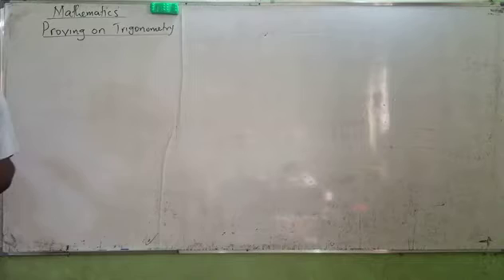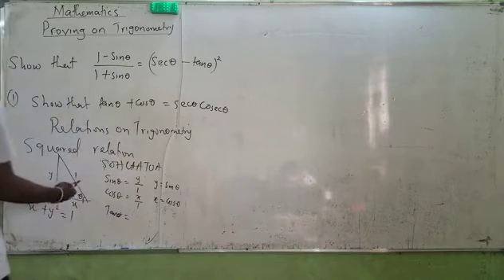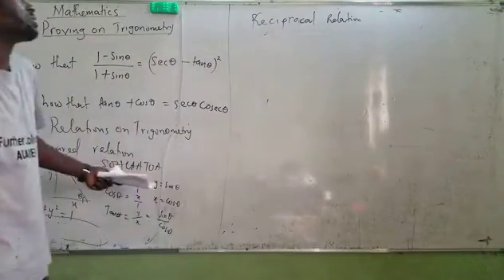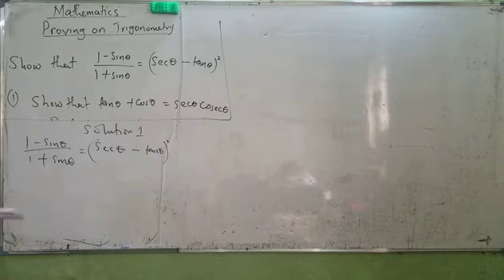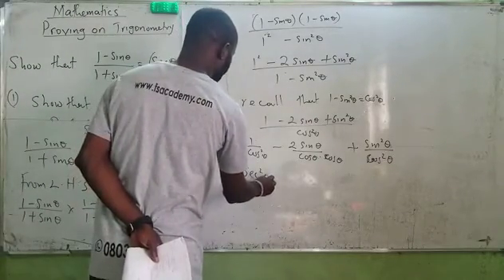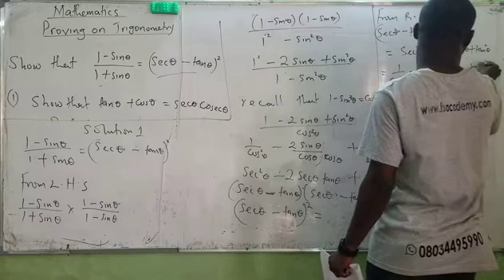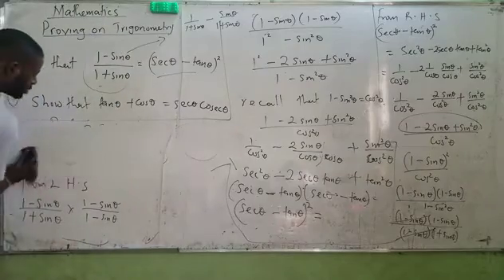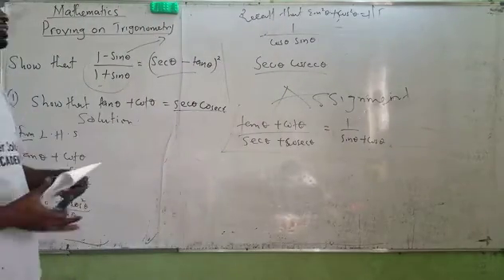Proving on Trigonometry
On this video you will understand relation on trigonometry and how to prove on trigonometry